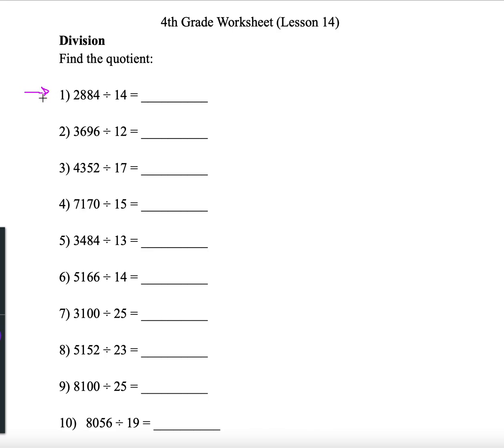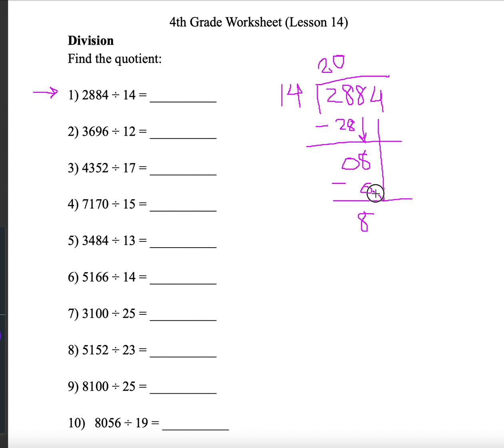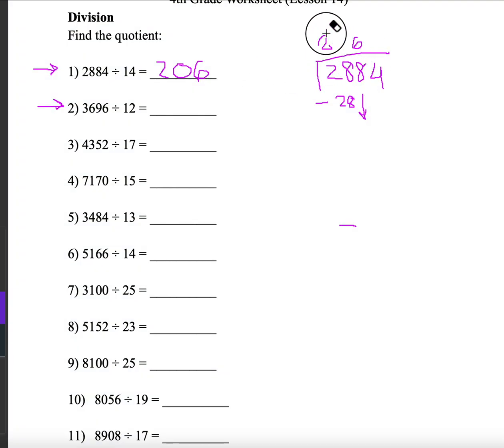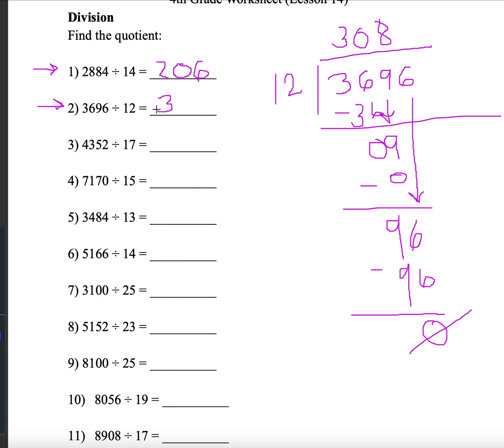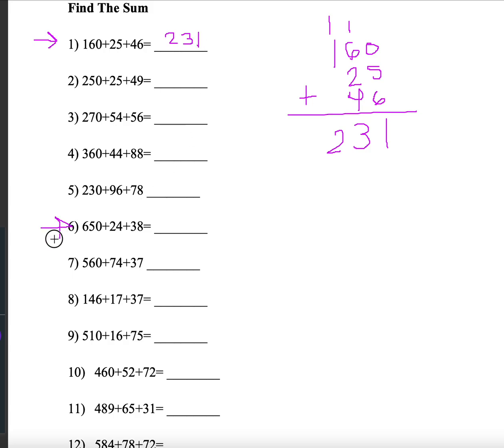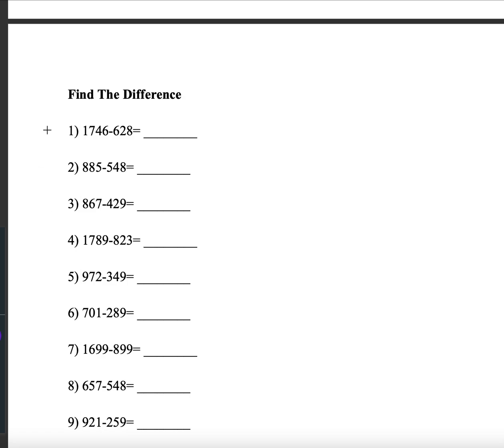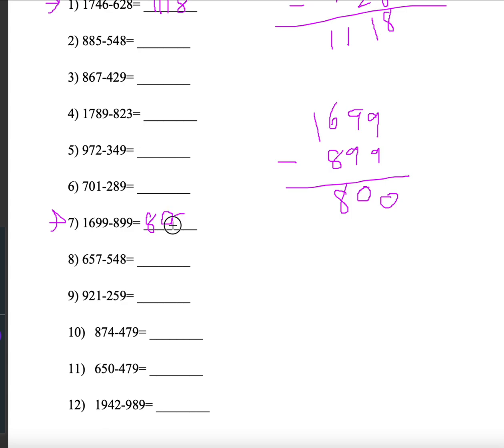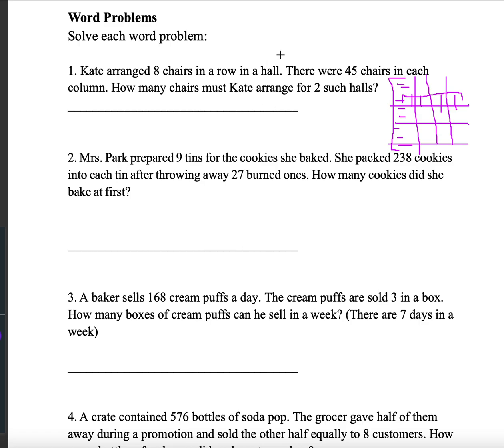4th Grade Math Lesson 14